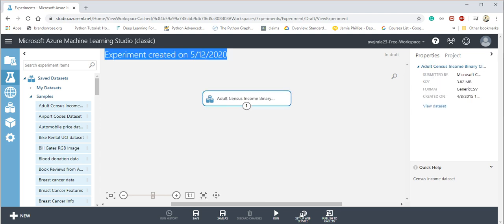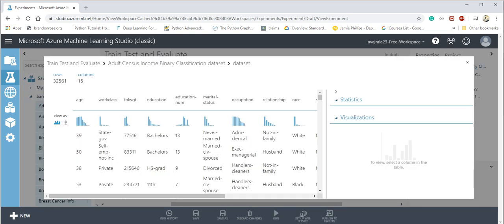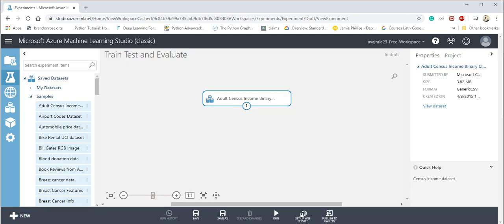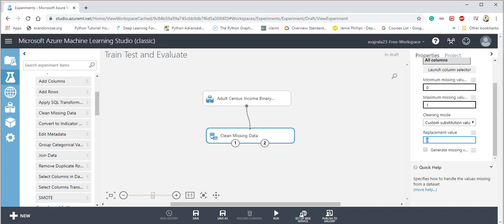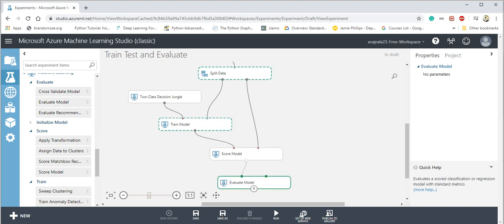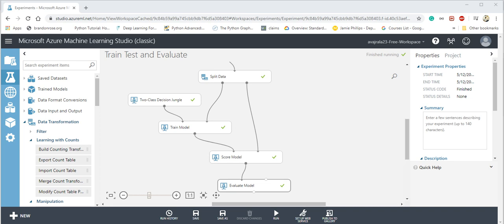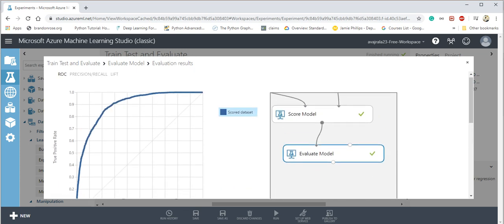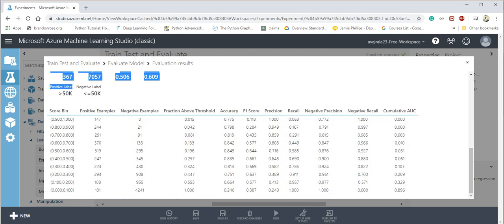How to train, test, evaluate models in Azure Machine Learning Studio/ Designer